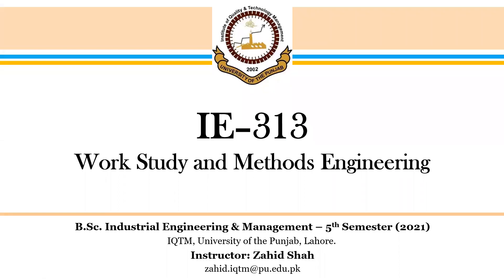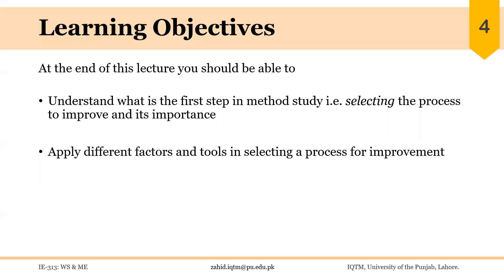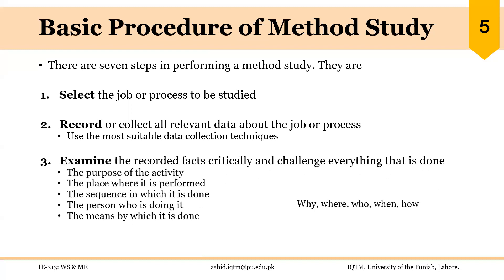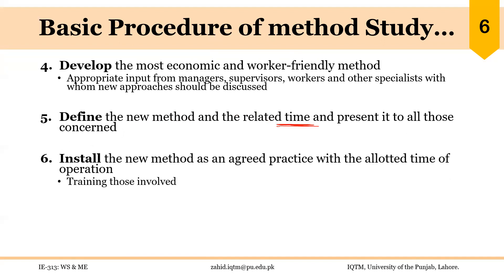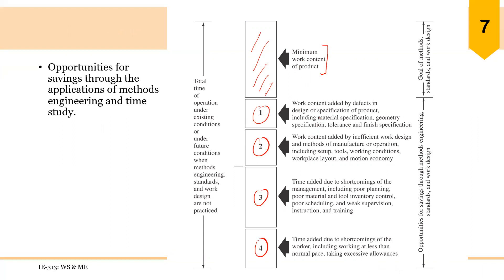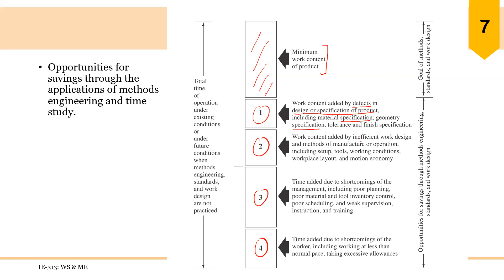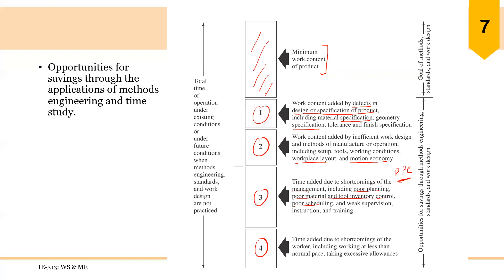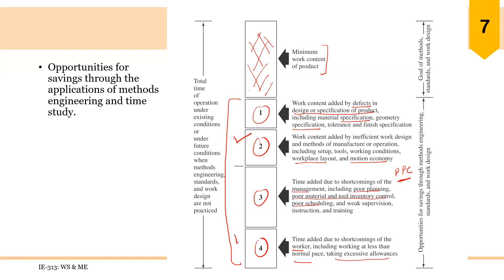02_01_P1 Steps for Methods Study or Operations Analysis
Steps for Methods Study or Operations Analysis